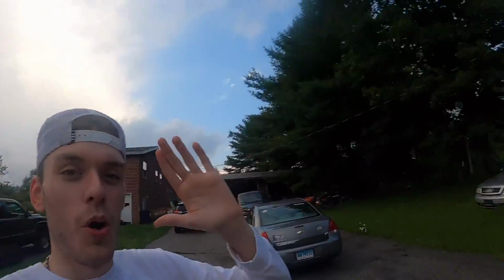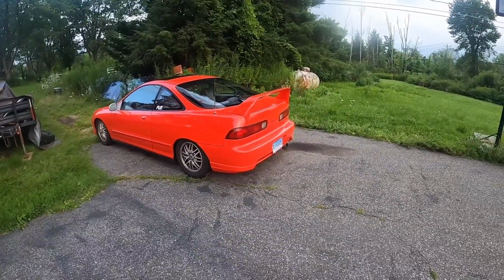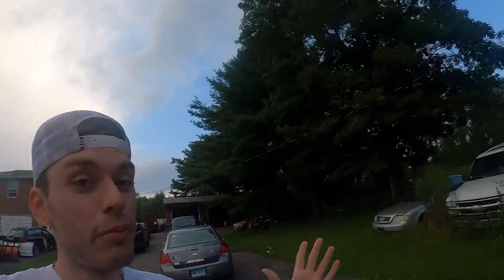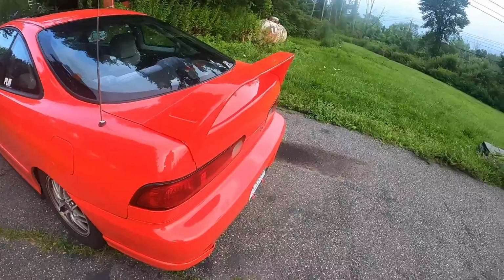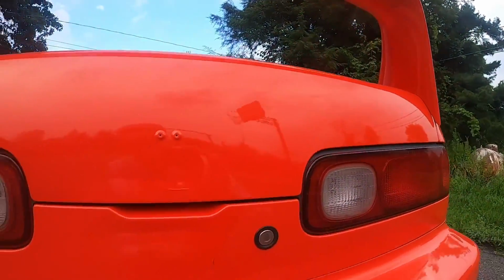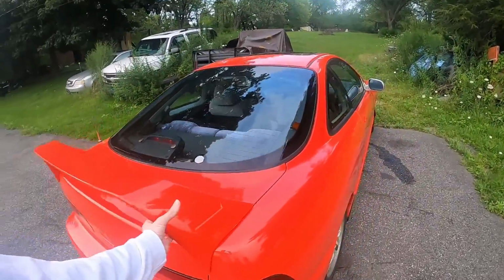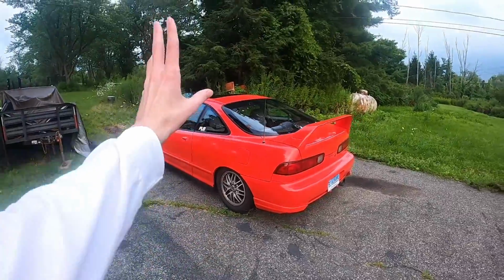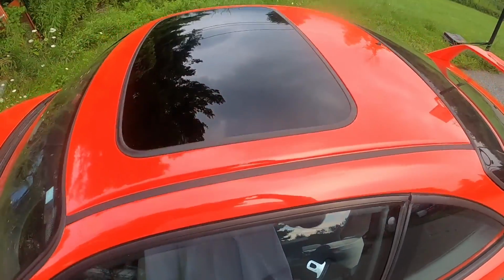Budget Integra Build Part 6: WRAP REVEAL!! (Aluko Vinyl)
Hey guys welcome back to the channel and in todays video we will be finally wrapping the Integra in a nice Ferrari Red by the wonderful Aluko Vinyl and with the help of my new friend Devin Smull. I’m so stoked how this came out and cannot wait for the build to be complete now.